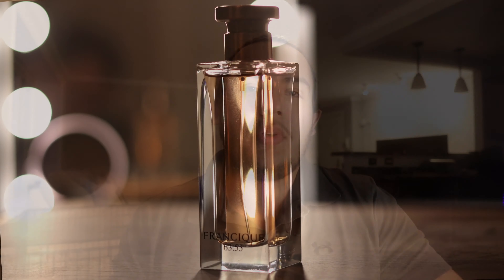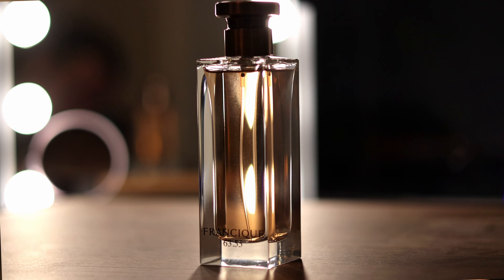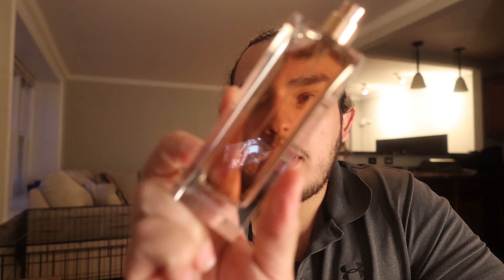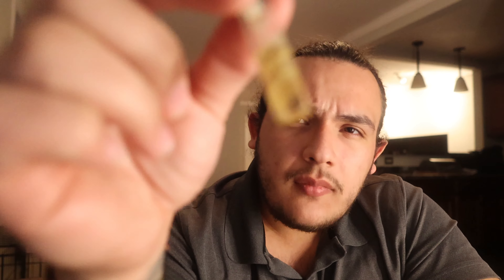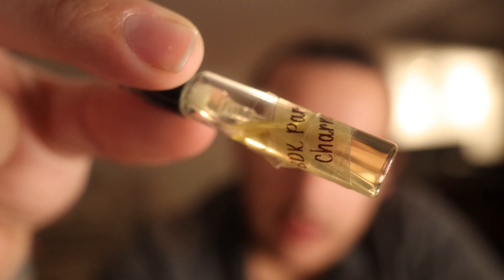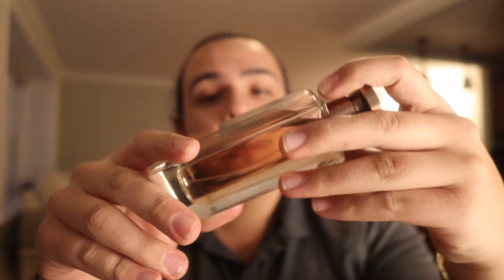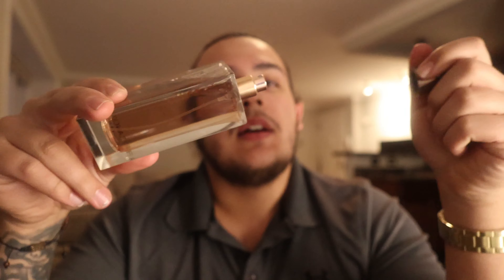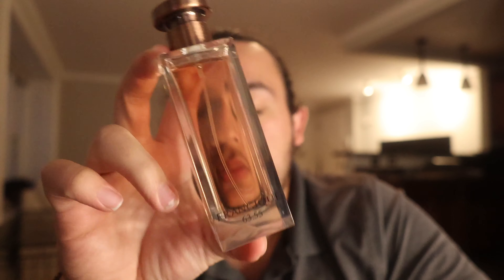Francique 63.55 - A BDK Gris Charnel Clone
In this video, I discuss Francique 63.55 which is a BDK Gris Charnel Clone by Fragrance World. I dive into the notes and share my personal impressions. Let's embark on this fragrant journey together!Fragrance